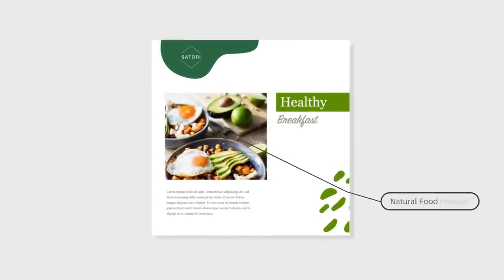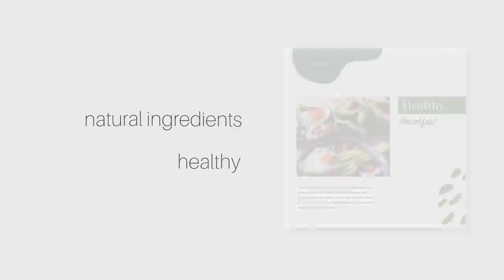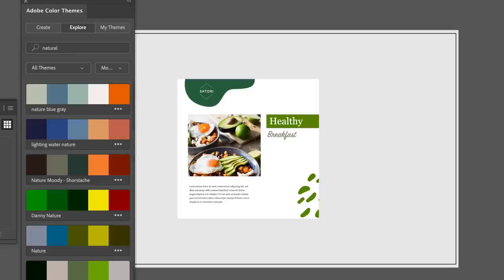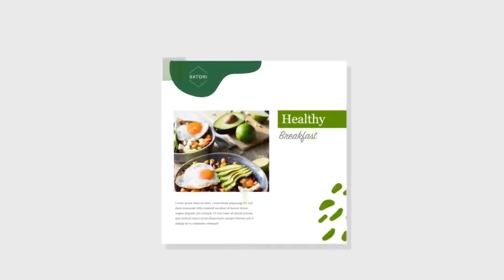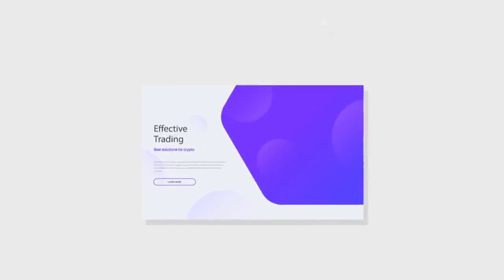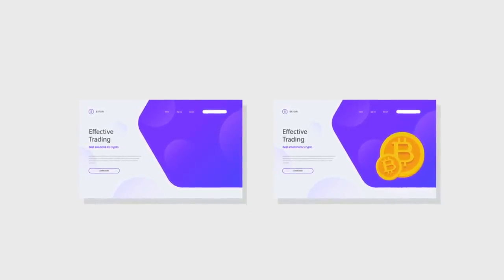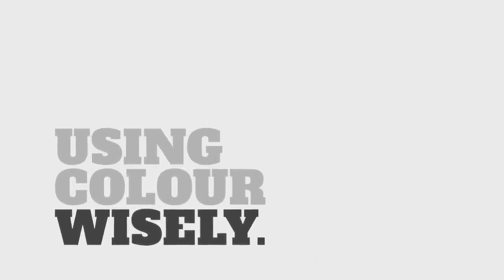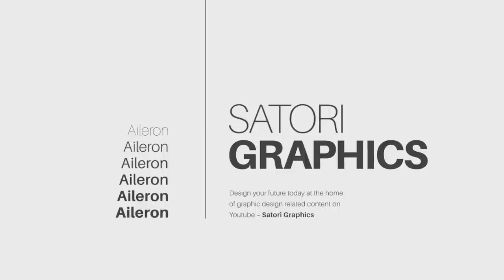5 Tips For Professional Design.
very simple tips